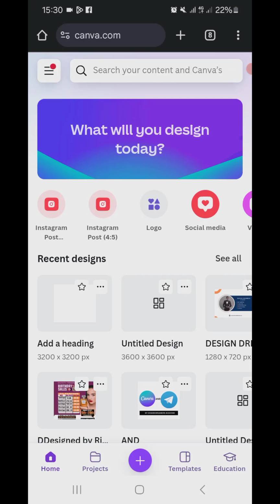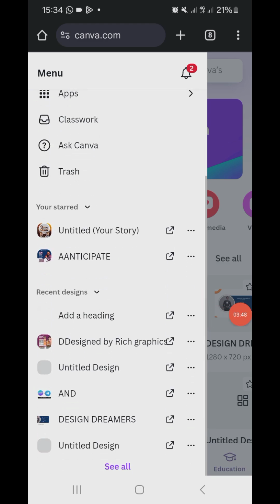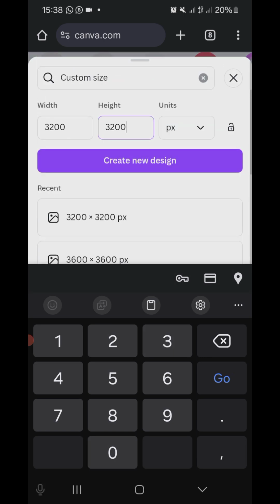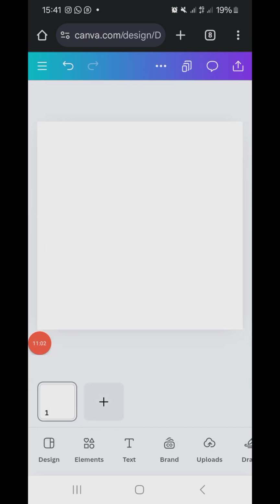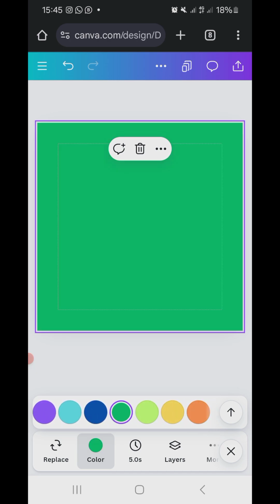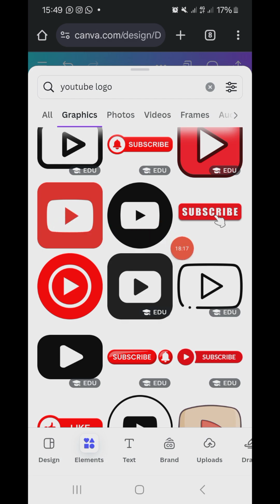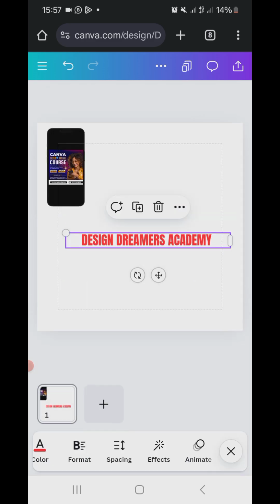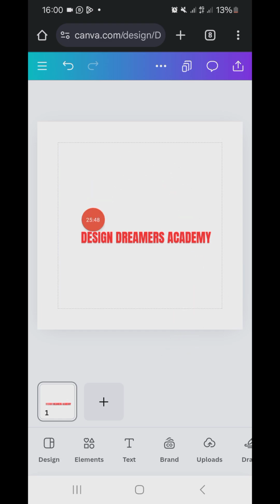DAY 1 OF THE TRAINING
Welcome to Your Journey into Graphic Design!
In this video, we’re diving into the Introduction to Canva — the free and powerful design tool that makes creating graphics easy for everyone!

Whether you're a beginner or just curious about Canva, this video will help you:
Understand the Canva dashboard
Learn how to create simple designs
Explore the basic tools and features
Get tips for designing like a pro

No design experience? No problem! Let’s get started with the basics and build your skills from here.

👇 DROP A COMMENT if you're excited to learn Canva or if you have any questions!